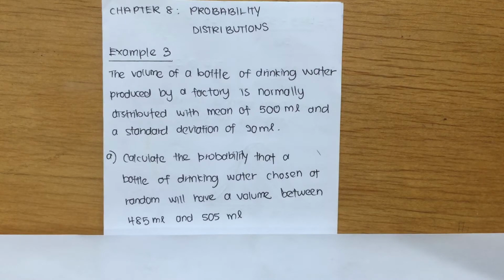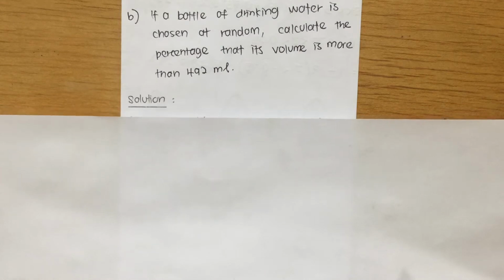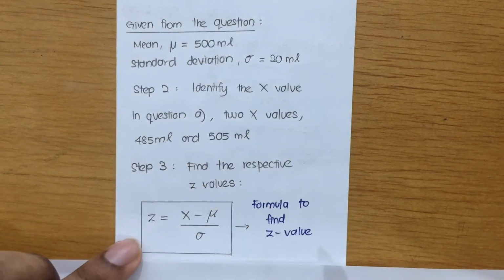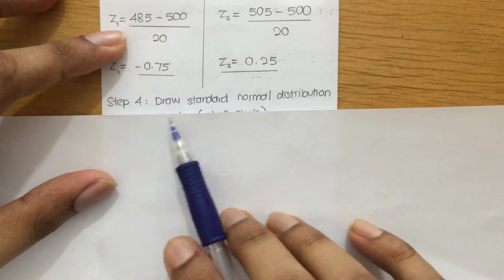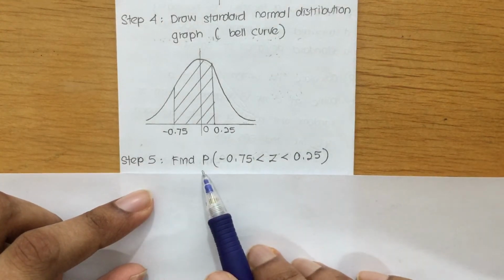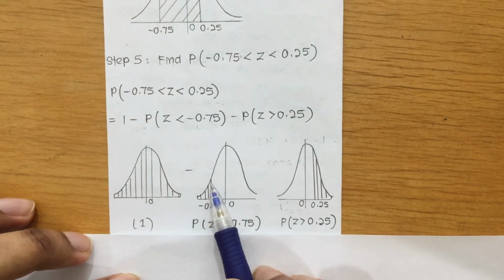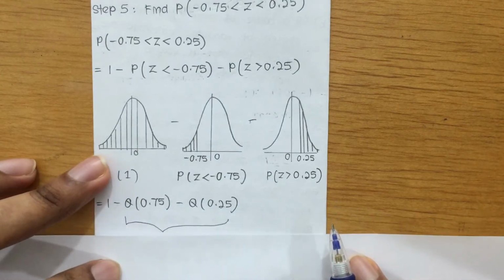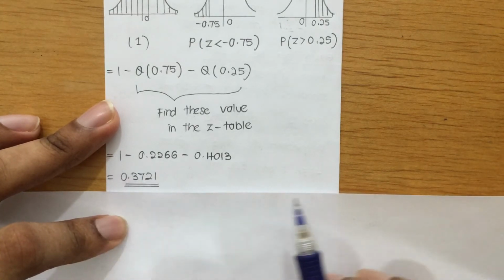How to Solve Probability Distributions Add Maths Long Question SPM Example 3 (Part 2)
How to Solve Probability Distributions Long Question Add Maths SPM Example 3 (Part 2)

This is the part two video where Example 3 question consist of normal distributions question is explained. Please watch the Part 1 video for better understanding.